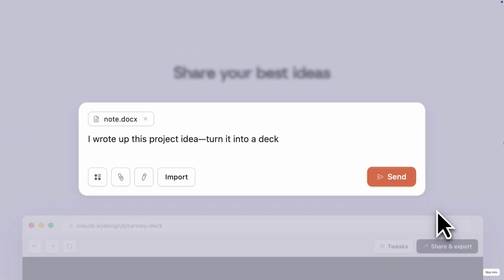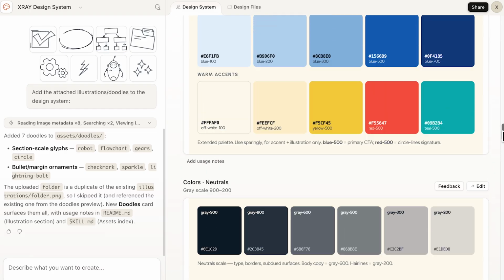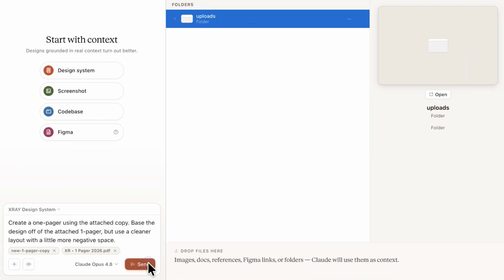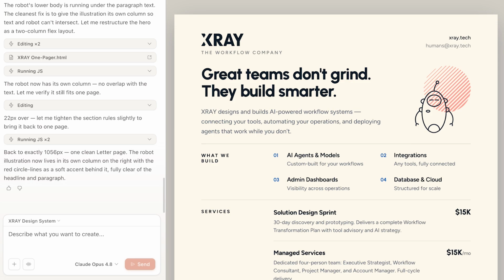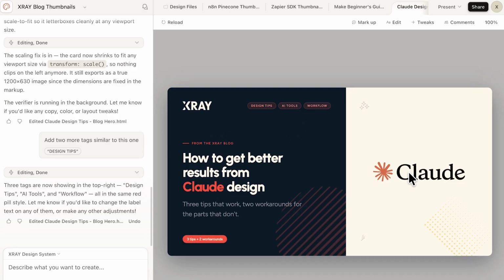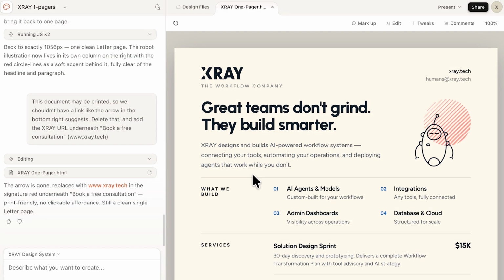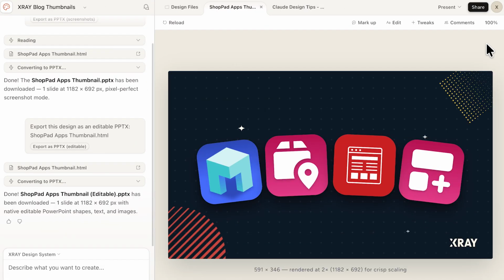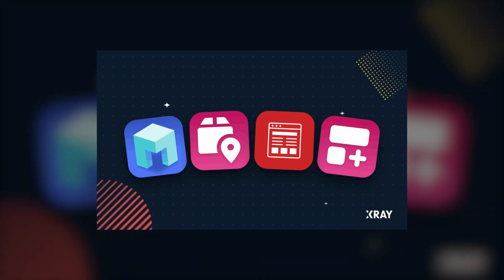3 Claude Design Tips for Pixel-Perfect Graphics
Claude Design can replace a chunk of your first-draft design work. But only if you set it up right.

I share three tips for better results, plus two workarounds for the parts that frustrate you.
Build AI Workflows for Your Team with XRAY:
00:00 - Intro
00:21 - Tip 1: Build your design system first
01:16 - Tip 2: Give Claude reference material
01:57 - Tip 3: Iterate on the output
02:50 - About XRAY
03:22 - Workaround 1: Save tokens by editing directly
04:25 - Workaround 2: Export designs accurately
05:21 - Recap